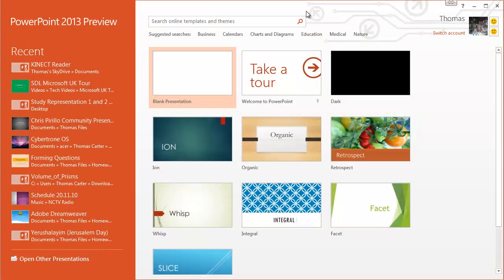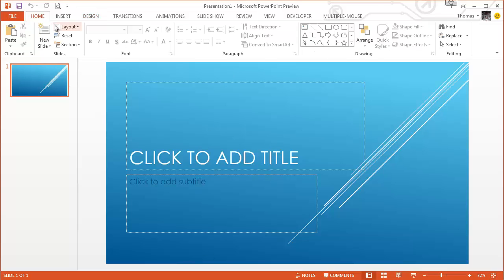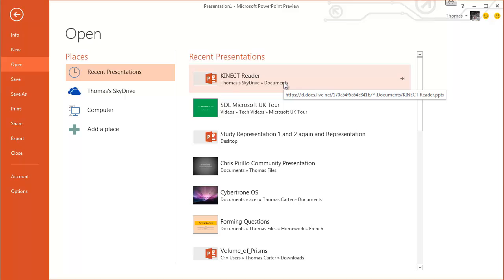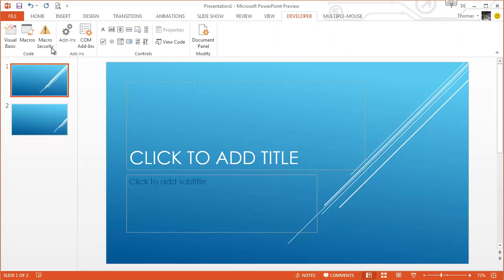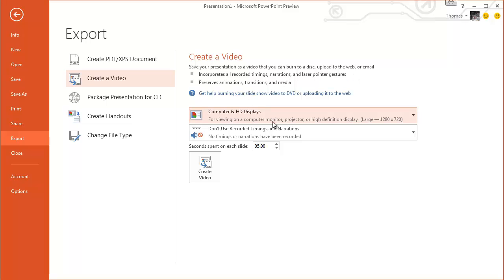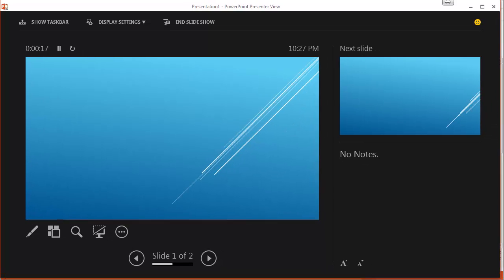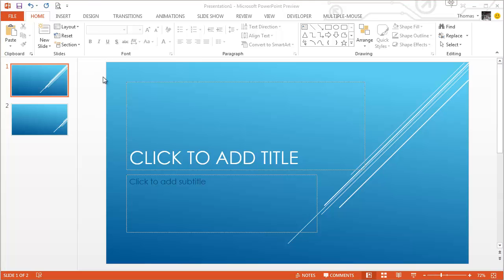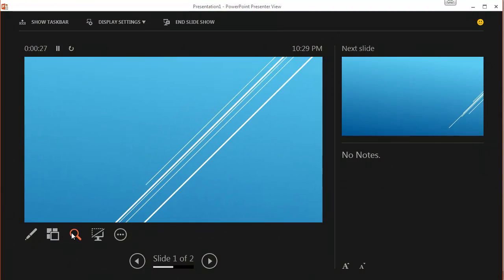Microsoft Office 2013 Preview (PowerPoint)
The Metro UI has now been introduced to the Microsoft Office Family. You can now export presentations as a movie or DVD. A Publisher like start page now allows you to select from a choice of templates.